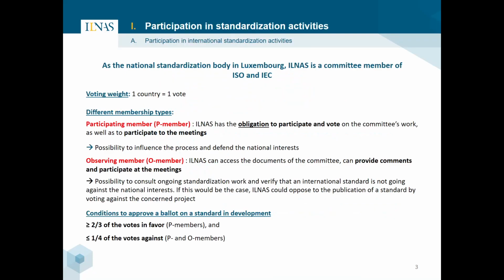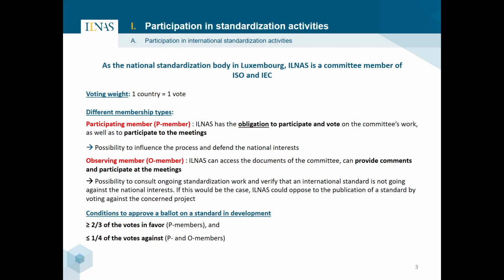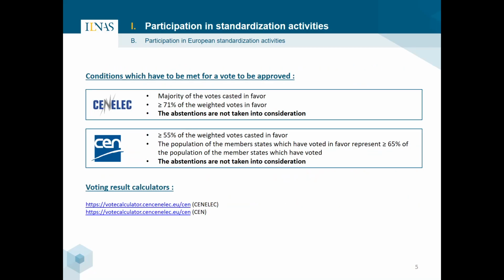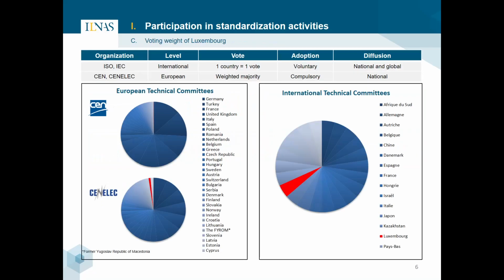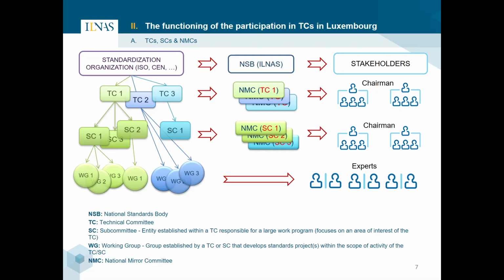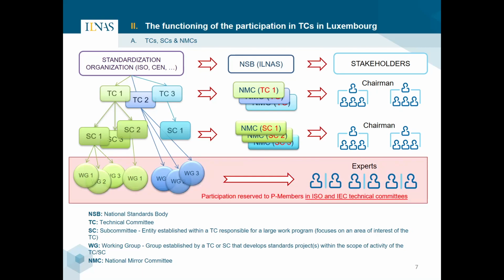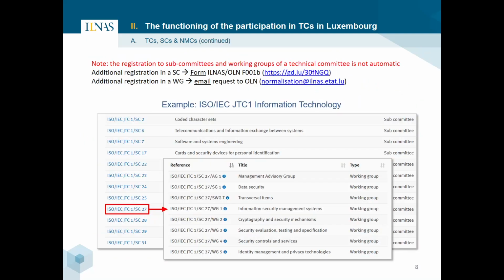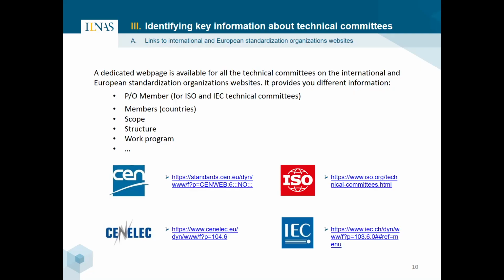Key information on technical committees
Training Module: Key information on technical committees

The goal of this module is to explain how participation in standardization activities on an international, European and national level works. It covers among others a the functioning of the participation in technical committees and working groups, as well as the different roles within these committees/working groups.

0:00 Welcome
0:27 Participation in international standardization activities
2:10 Participation in European standardization activities
3:35 Voting weight of Luxembourg
4:29 TCs, SCs & NMCs explained
6:40 Different roles in the technical standardization committees
8:15 Links to international and European standardization organizations websites